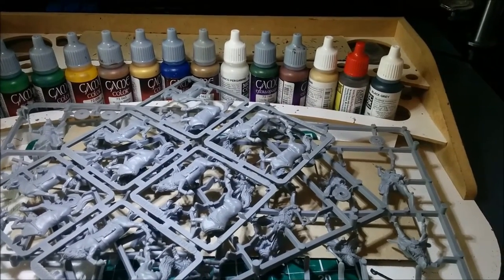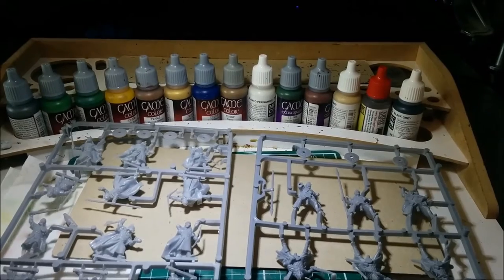Games Workshop - Lord of the Rings - Road to Ardacon Part 1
A vlog of my attempts to build an army for the Ardacon 2016 event to be held in October. I've never played the Lord of the Rings or Hobbit SBG before, so this should be interesting...